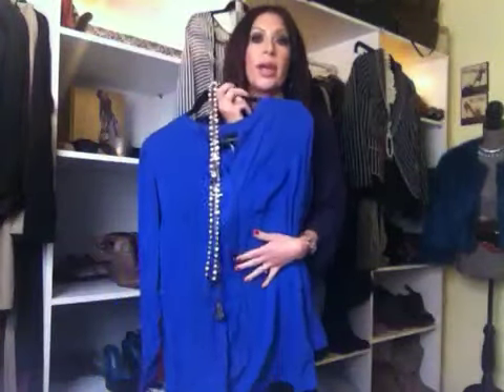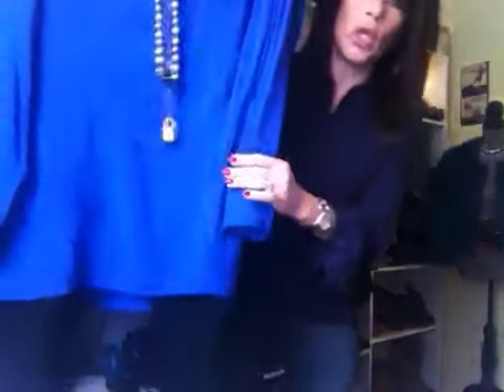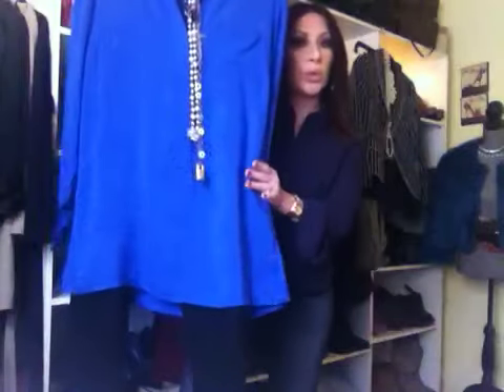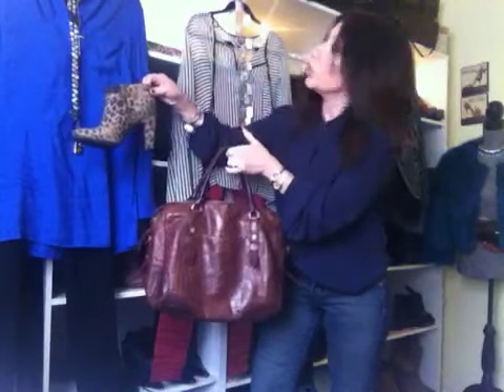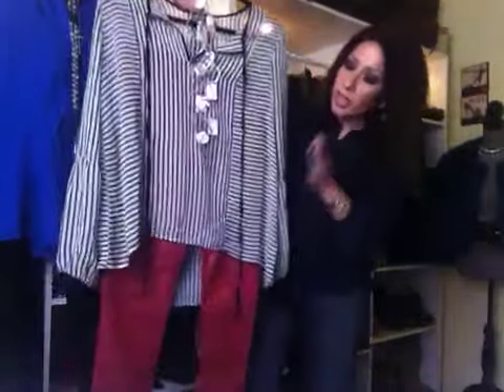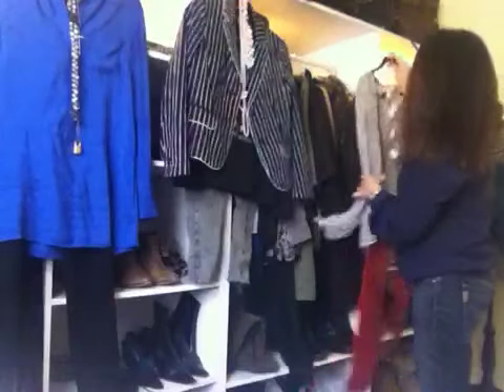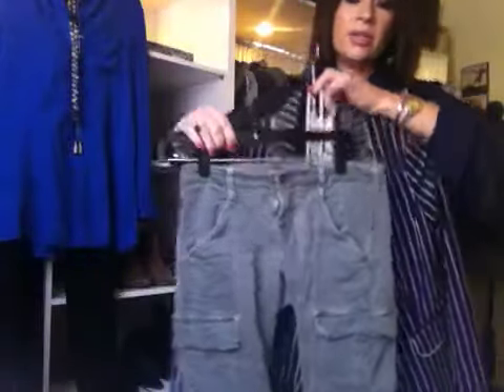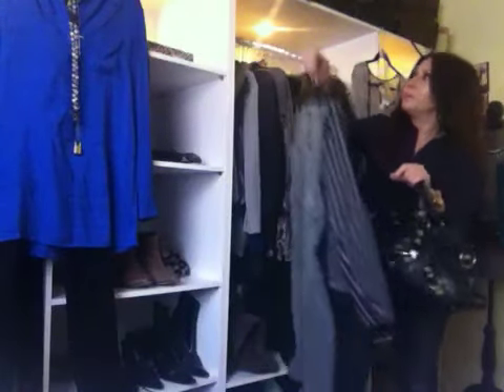FASHION & STYLE / couturemomnyc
Hi loves!  Enjoy and I'll see you soon!

POSHMARK: Jan's Closet

OUTFIT 1:
Cobalt blue tunic
Skinny black jeans
Layered textured necklaces
Leopard ankle boots
Vintage brown bag

OUTFIT 2:
Black and white striped flowy blouse
Red statement leather jeans
Layered silver and white necklaces
Classic t strap heels
Statement studded bag

OUTFIT 3:
Striped navy and white blazer
Graphic/logo sweatshirt
Cargo jeans in olive
Black ankle boots
Statement bag
Pearls

What I'm wearing:
Paige jeans
Ann Taylor LOFT blouse in navy
Black suede wedges